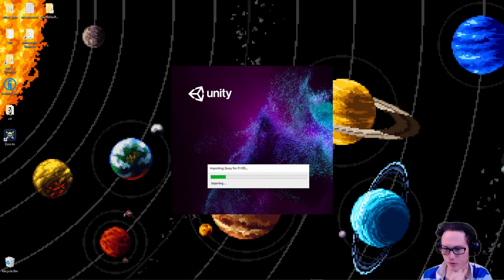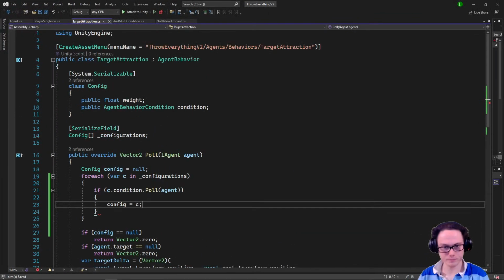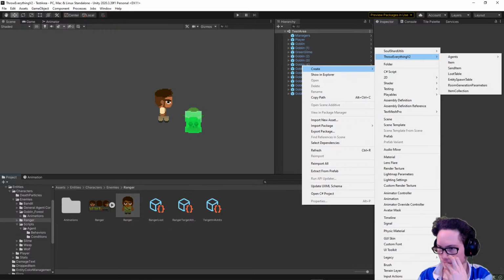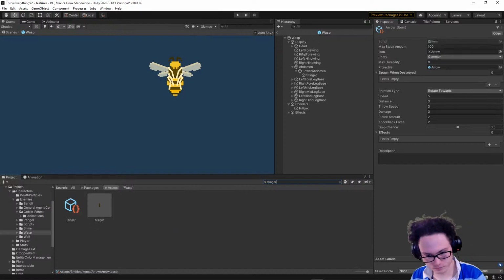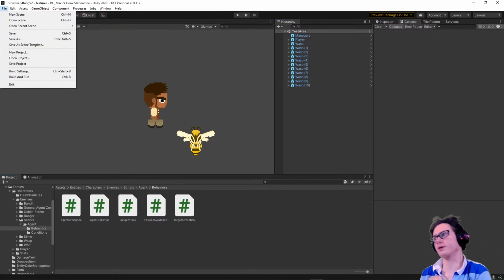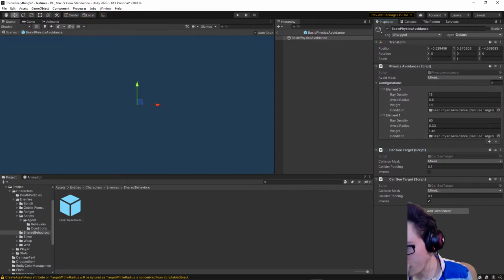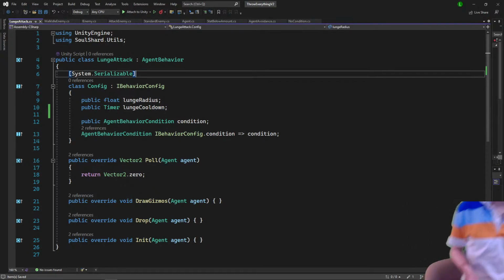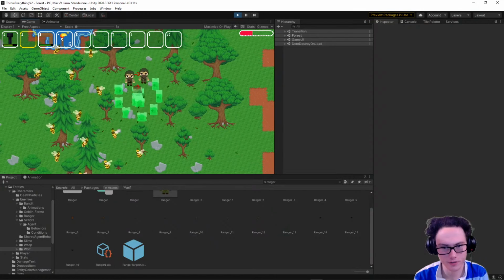Custom Enemy Behaviours - ThrowEverything Dev Live!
In this livestream I am going to be adding unique attacks for all of the enemies!